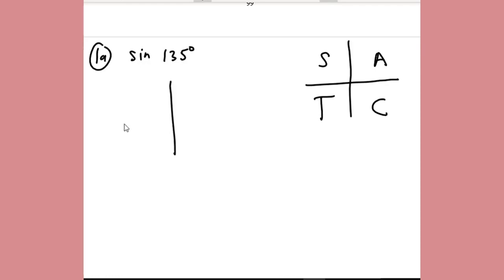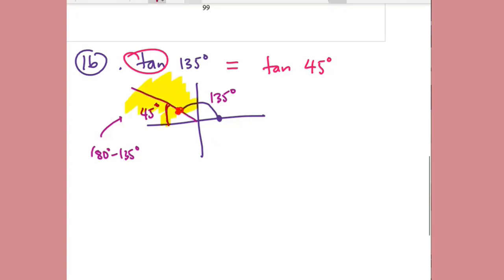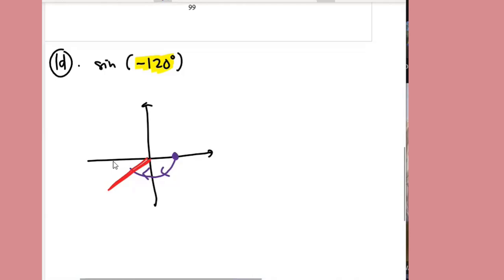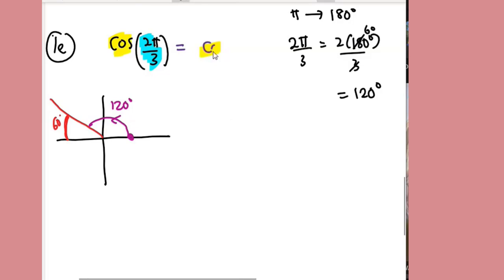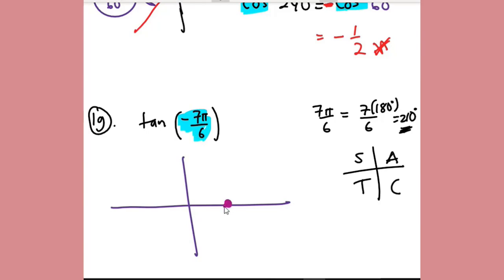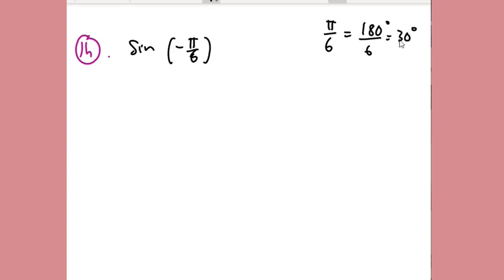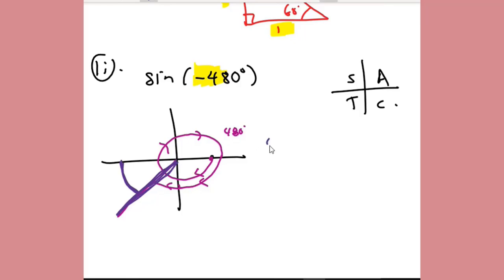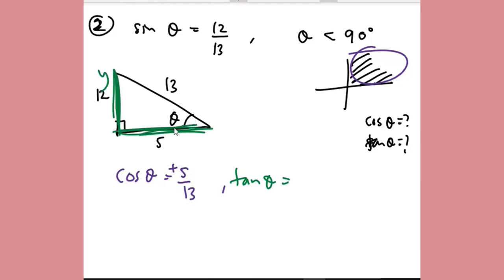7.1 Trigonometric Ratios and Identities" TUTORIAL no 1 to 3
TUTORIAL no 1 to 3
-Trigonometric Ratios and Identities